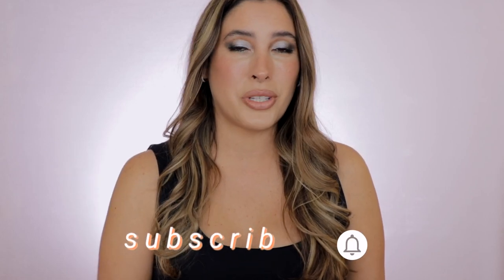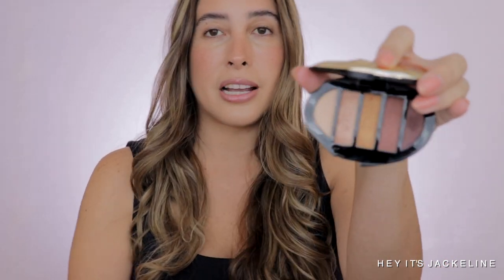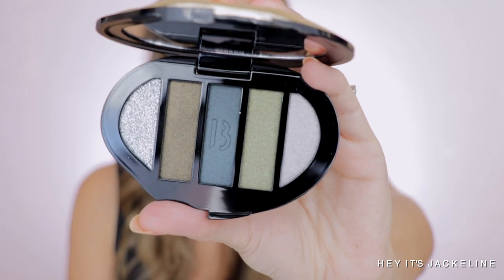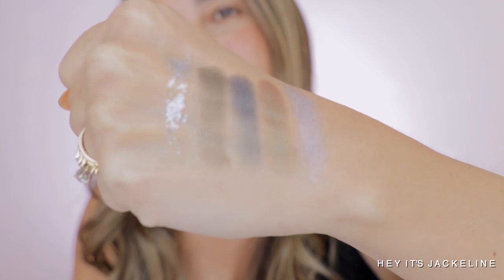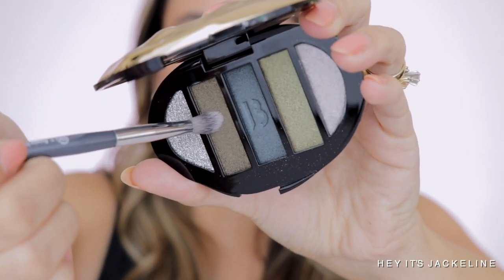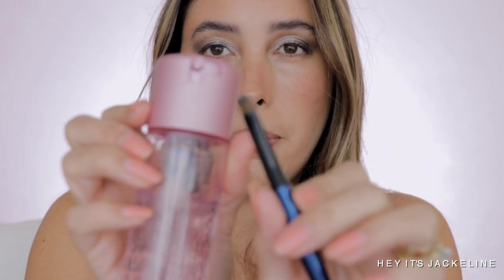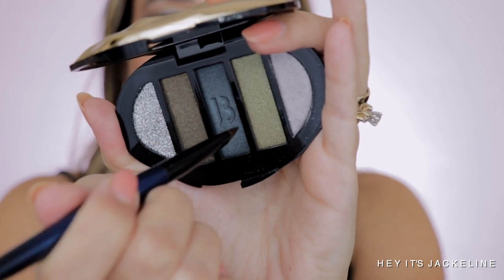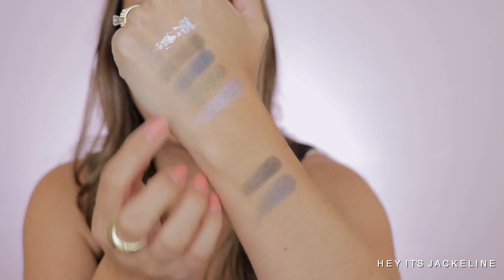BYREDO METAL BOOTS IN THE SNOW Eyeshadow Palette REVIEW SWATCHES Comparisons Demo Tutorial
NEW BYREDO Metal Boots In The Snow Eyeshadow Palette REVIEW SWATCHES Comparisons
I hope you enjoyed this video! I will love to read your comments!

☆彡 TIKTOK HeyJackeline

★  MY MAKEUP

EYES
BYREDO Metal Boots In The Snow Eyeshadow Palette
Compared to the following palettes:
TOM FORD Metallic Denim Eyeshadow Quad

PRIMER
TATCHA The Liquid Silk Canvas

FOUNDATION
CHANEL Sublimage L'Essence de Teint Foundation B40

CONCEALER
TOM FORD Shade & Illuminate Concealer 2W1 Taupe

BRONZER
SISLEY Phyto-Touche Sun Glow BronzER

BLUSH
PATRICK TA She's So LA

HIGHLIGHTER
DIOR Forever Couture Luminizer Highlighter Powder - Golden Glow

LIPS
TOM FORD Pink Dusk Lipstick

BROWS
KEVYN AUCOIN The Precision Brow Pencil - Dark Brunette
PATRICK TA Major Brow Lamination Gel

★ HAIR
DYSON Airwrap

★ BRUSHES
❥ BK BEAUTY x ANGIE Hot & Flashy

$10 OFF code: JACKELINE
❥ SONNY COSMETICS Makeup Acrylic Organizers

☆ TIME STAMPS

0:00​​ - Intro
0:09 - BYREDO METAL BOOTS IN THE SNOW
0:58 - BYREDO METAL BOOTS IN THE SNOW Eyeshadow Palette
5:04 - BYREDO METAL BOOTS IN THE SNOW Swatches
6:52 - BYREDO METAL BOOTS IN THE SNOW Tutorial
8:18 - BYREDO METAL BOOTS IN THE SNOW Look
5:30 - BYREDO METAL BOOTS IN THE SNOW Comparisons
8:52 - BYREDO METAL BOOTS IN THE SNOW Review